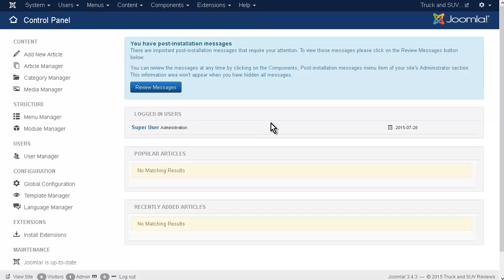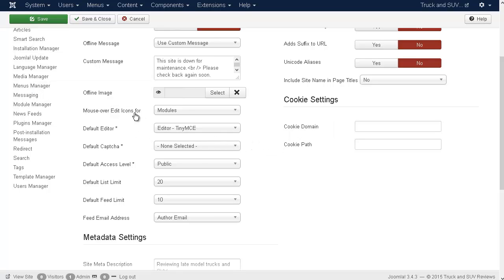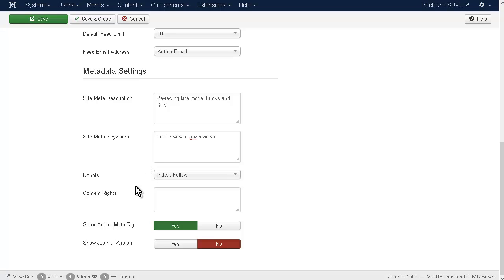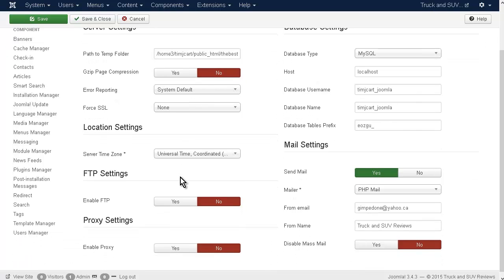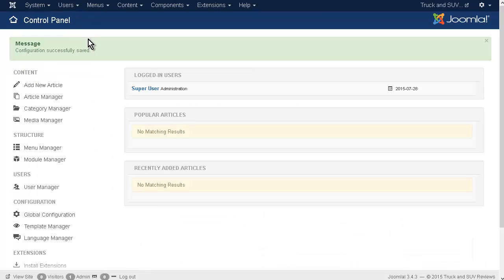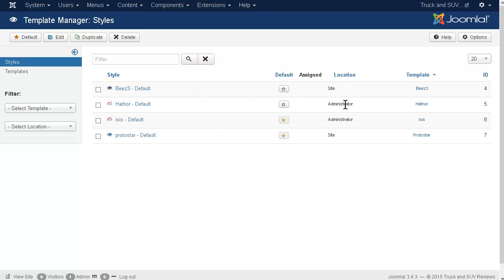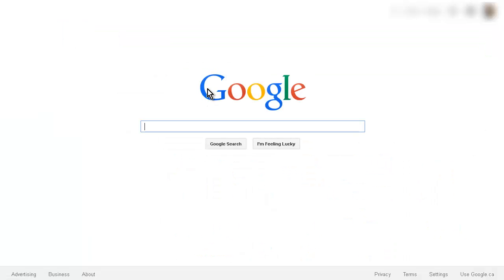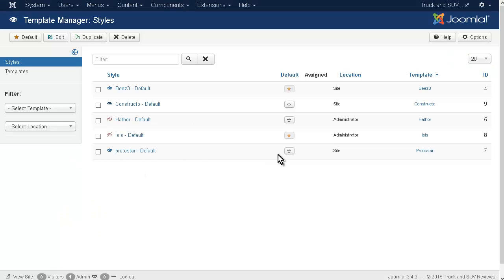Joomla site configuration and templates